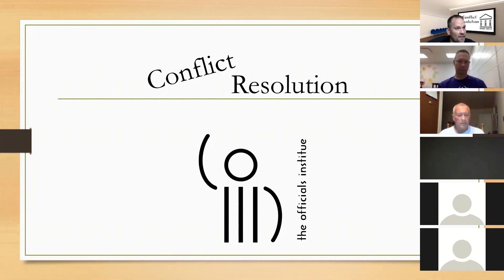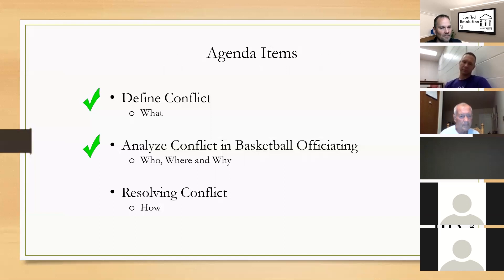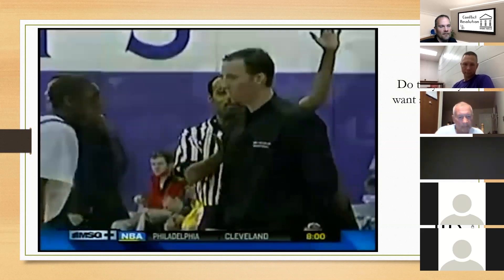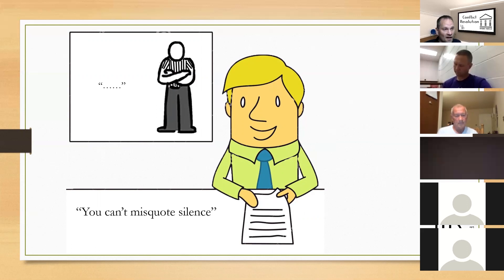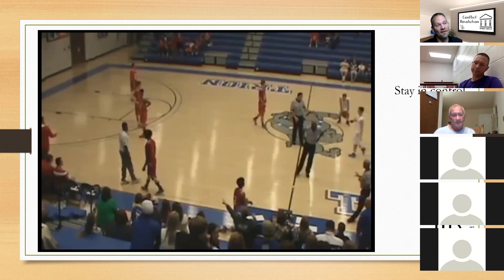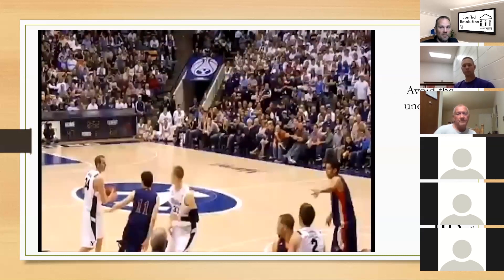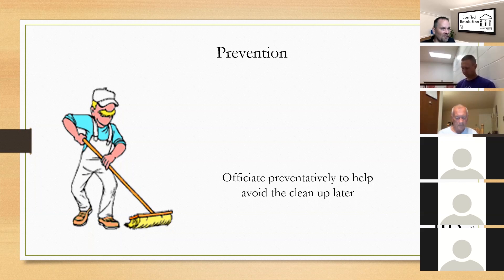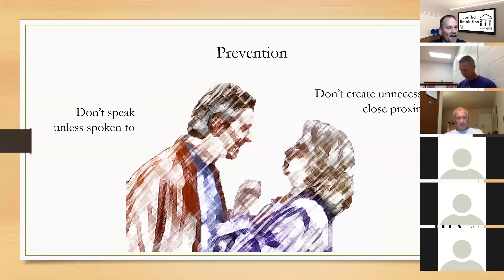Conflict Resolution Online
Meeting held on September 25, 2019 covering conflict resolution. Hosted by Joshua Schroeder.